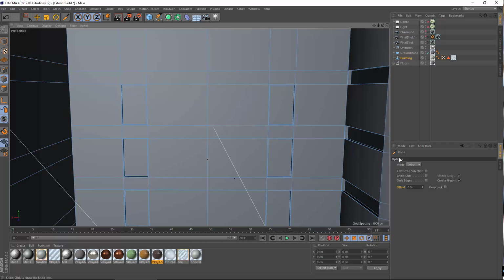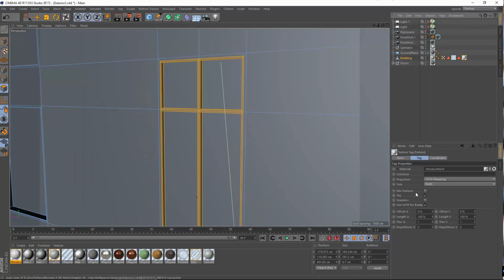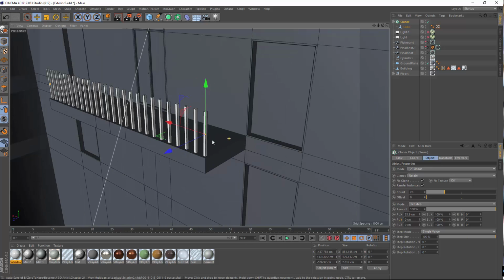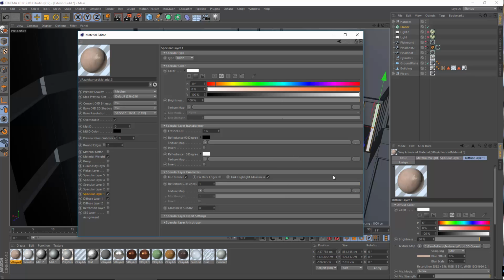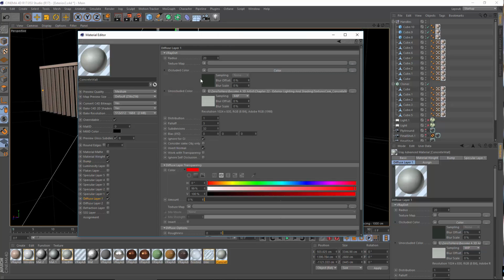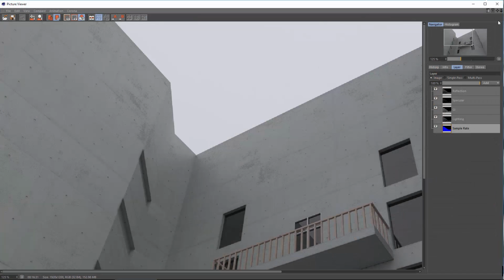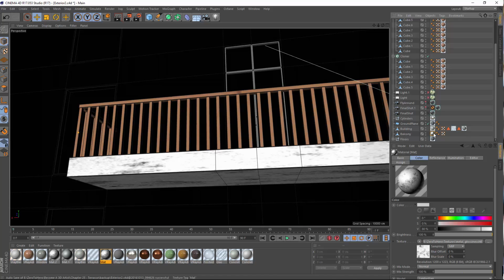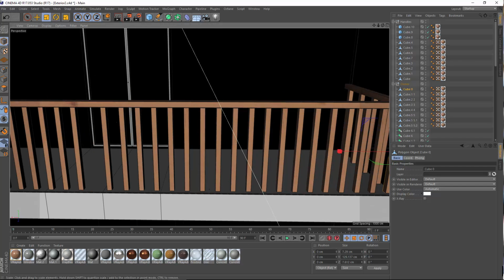ZeroToHero Series 25 A Bit More Modelling And Tweaking